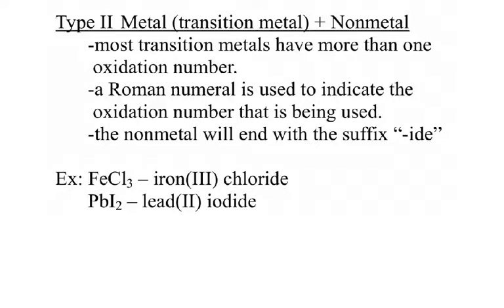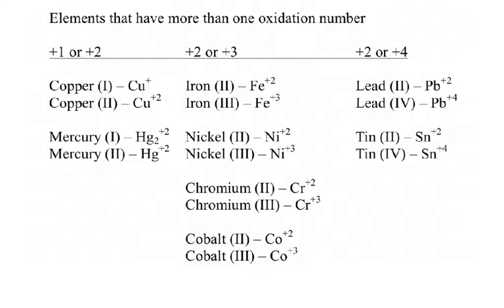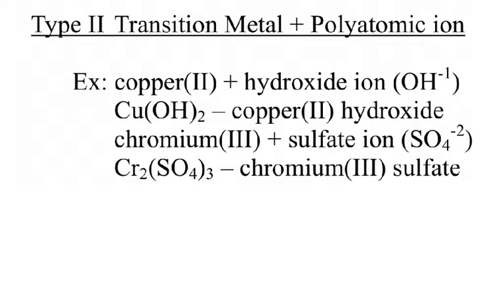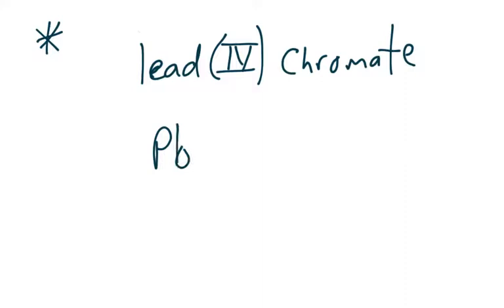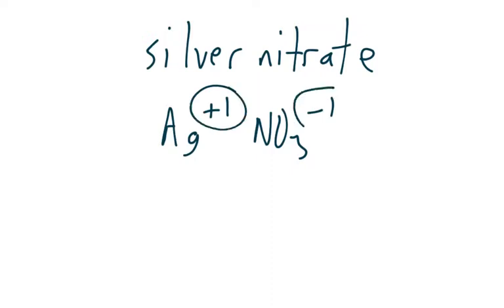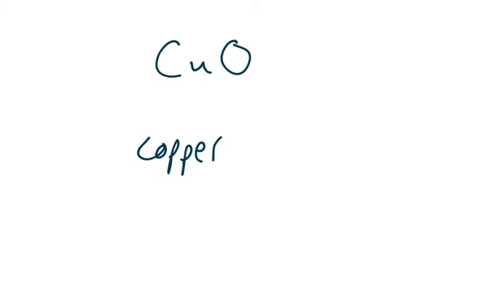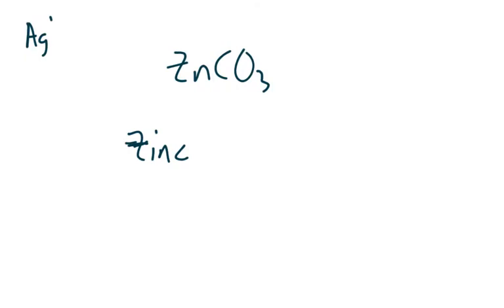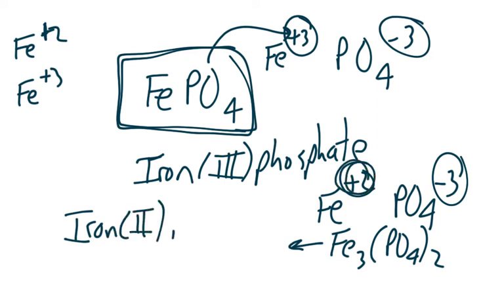Naming Ionic Compounds Containing Transition Metals